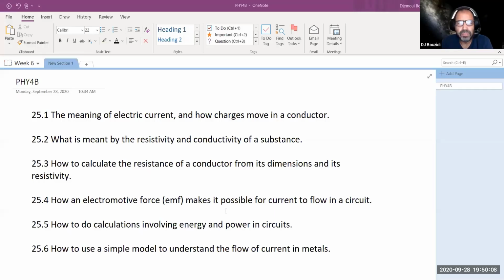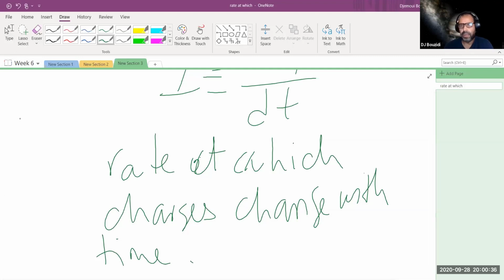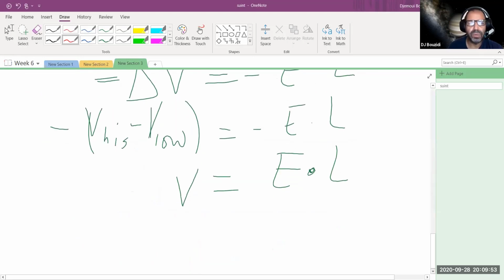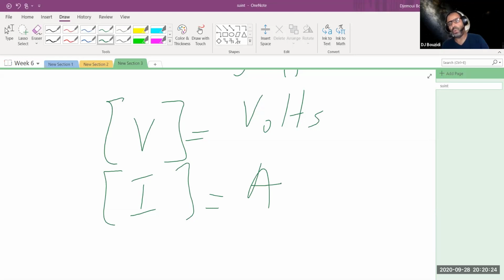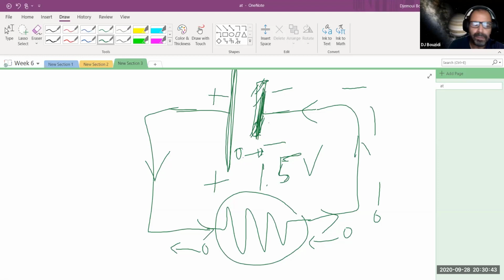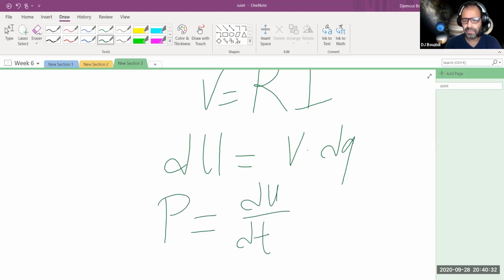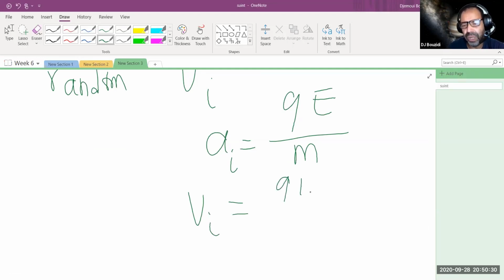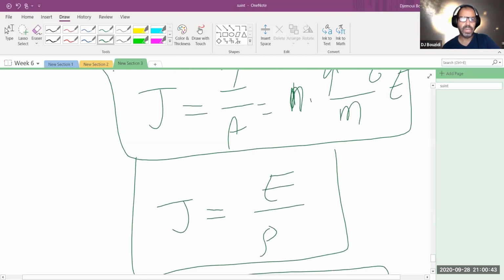PHY4B F20 CH25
This the recording for Physics 4B chapter 25 on resistance for the fall of 2020.